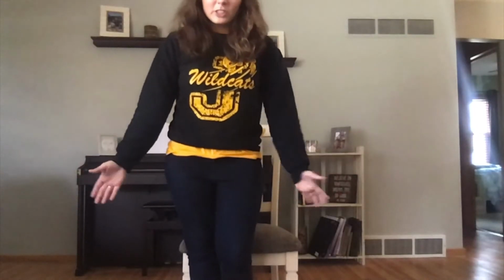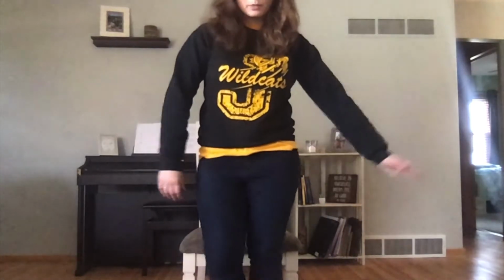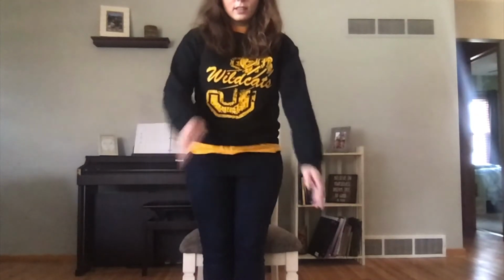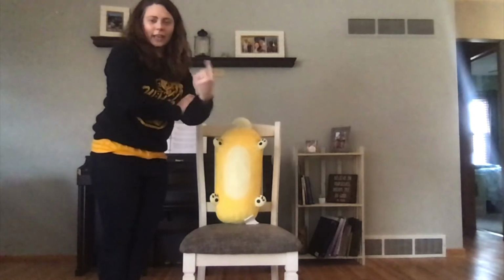2-3 Song & Dance: John Kanakanaka